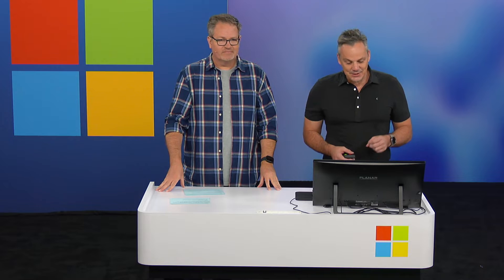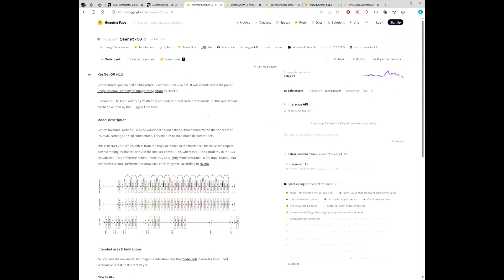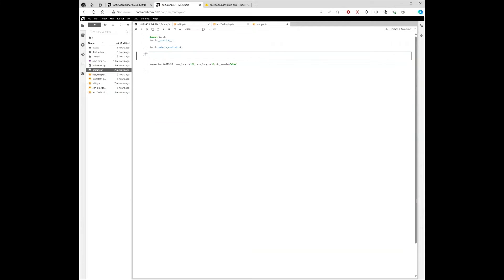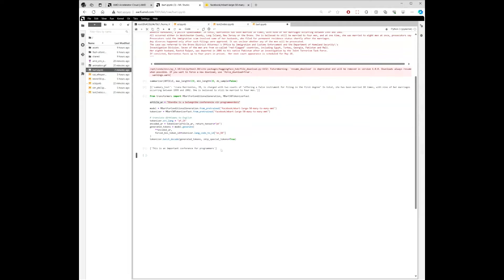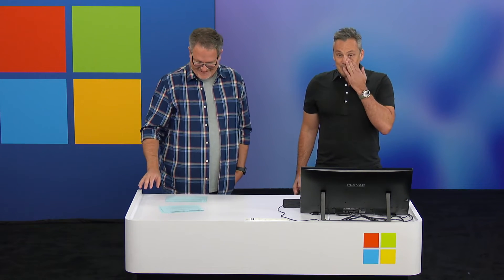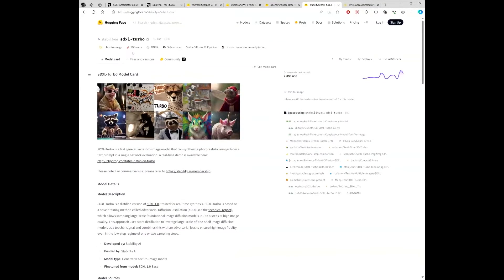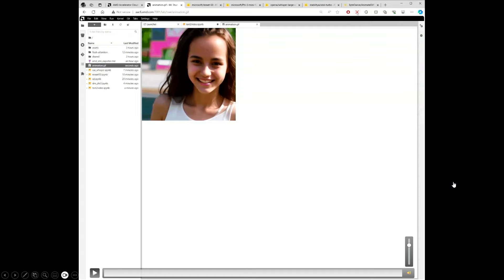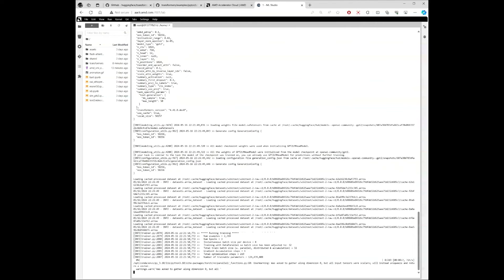Deploy Hugging Face Models on Azure powered by AMD ROCm software | StudioFP106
In this interactive session you’ll learn how simple it is to pull down and deploy Hugging Face models on Microsoft Azure instances, including on the Azure ND MI300X v5 VM, powered by AMD Instinct MI300X accelerators using AMD ROCm software. Experience how you can harness the power to run end-to-end workflows in an open-source development ecosystem.

𝗦𝗽𝗲𝗮𝗸𝗲𝗿𝘀:
 * Ian Ferreira

StudioFP106 | English (US)